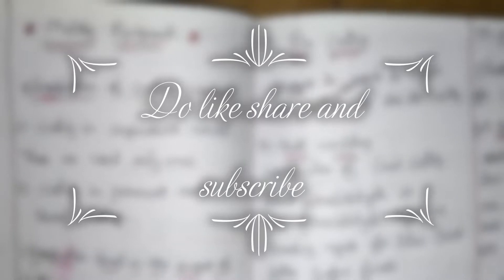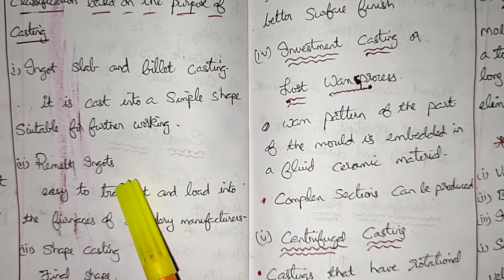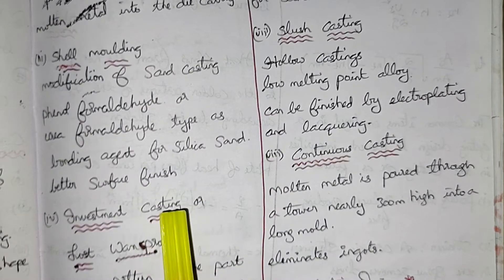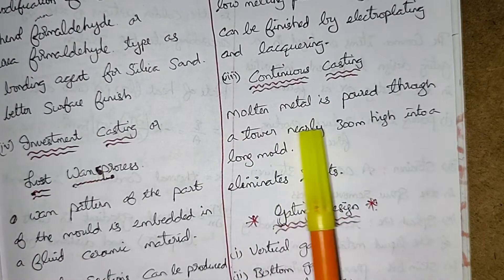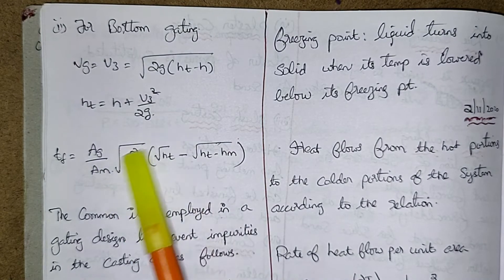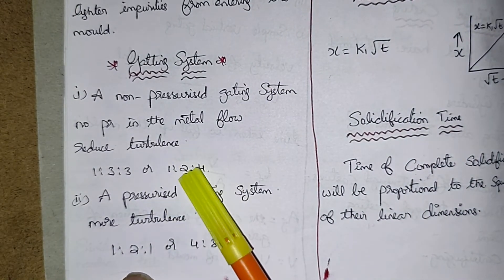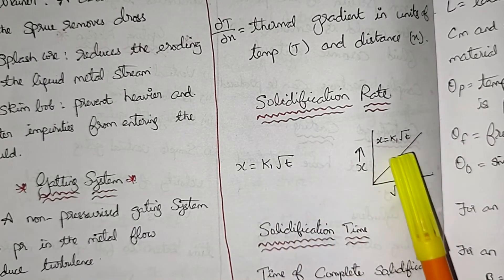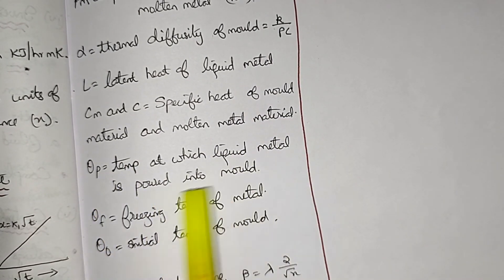MELTING EQUIPMENT CASTINGPROCESS GATING DESIGN SOLIDIFICATION RATE TIME PRODUCTION TECHNOLOGY JNTUH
TODAYS CLASS WE HAVE DISCUSSED ABOUT
MELTING EQUIPMENT
CASTING PROCESS
GATING DESIGN
SOLIDIFICATION RATE,TIME